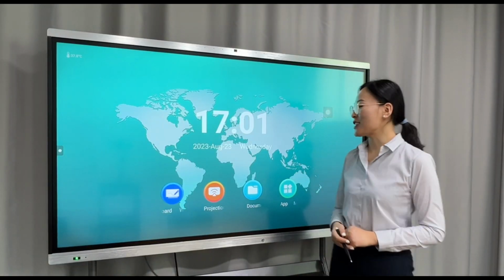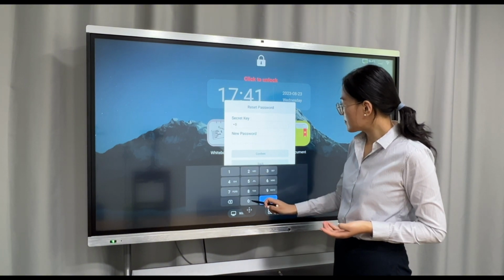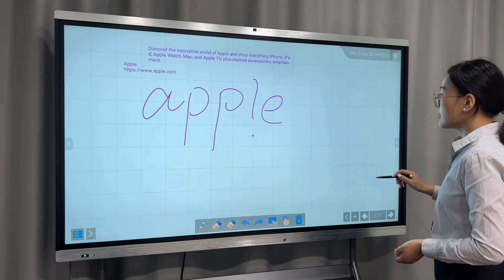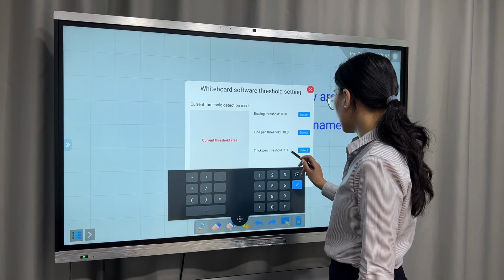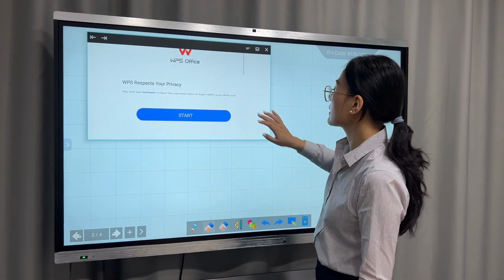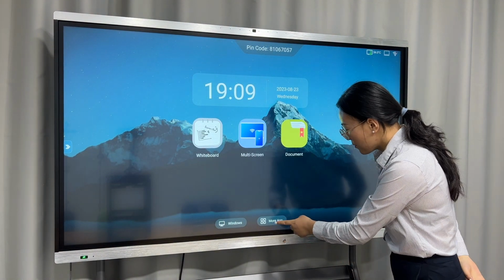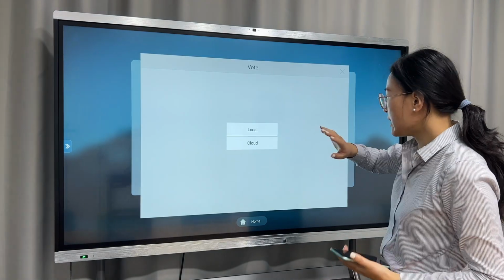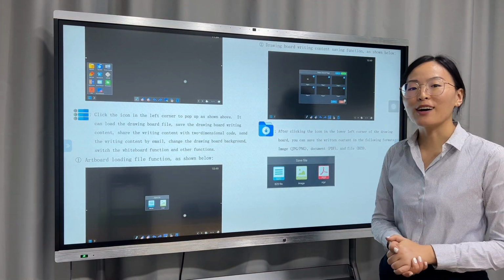11.0 4+32G android system